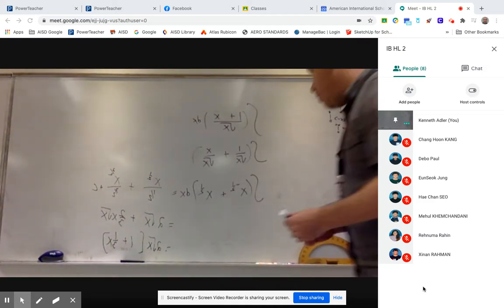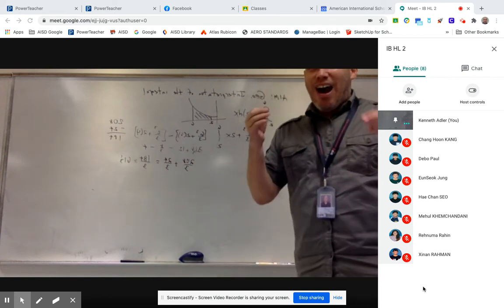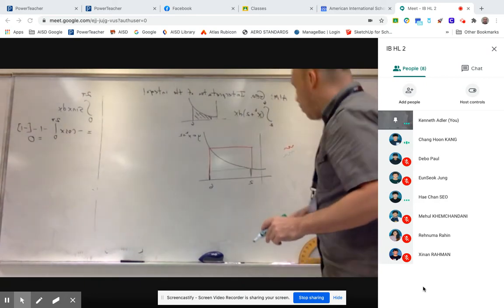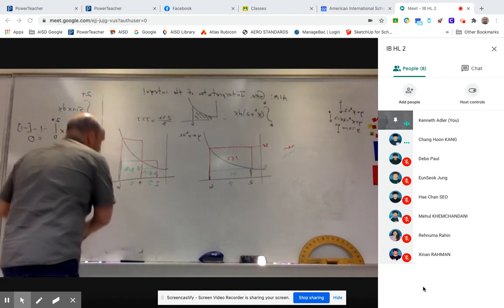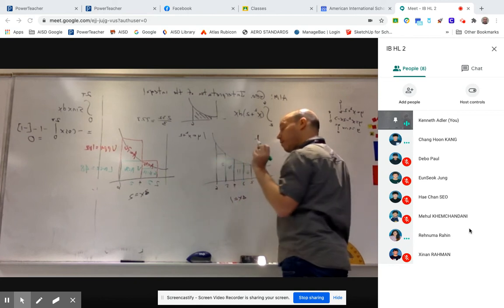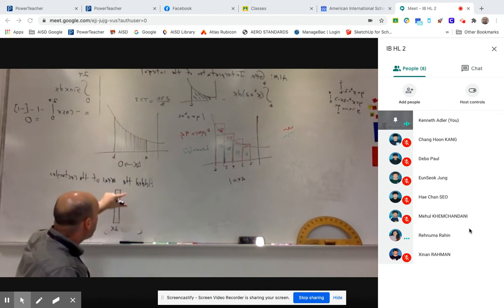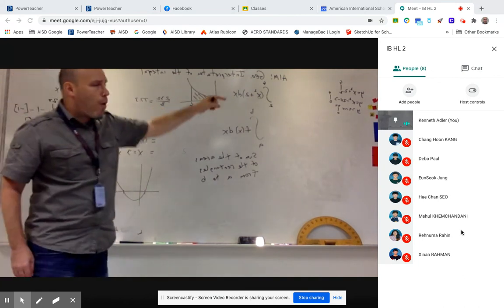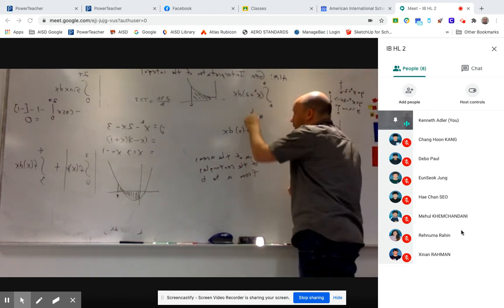Geometric Interpretation of Integration